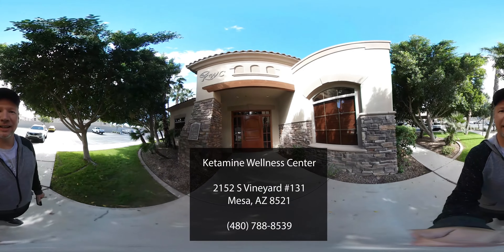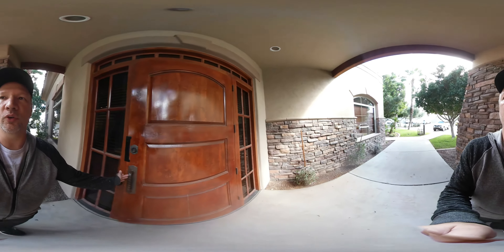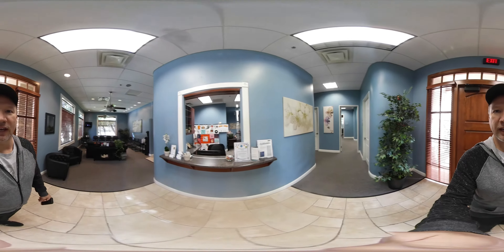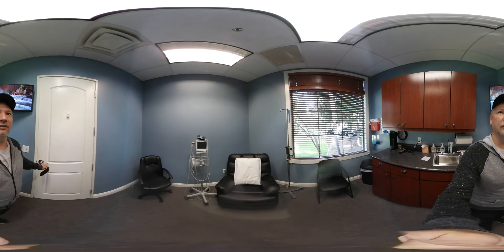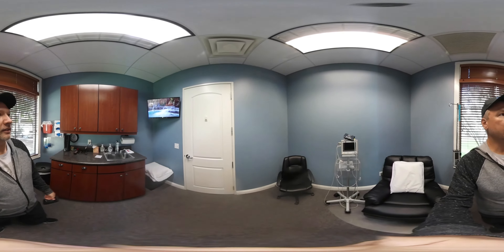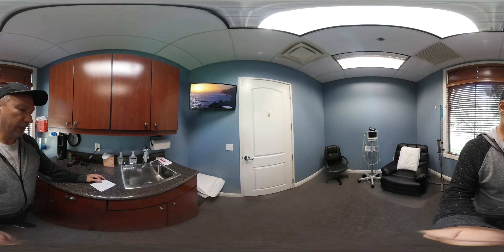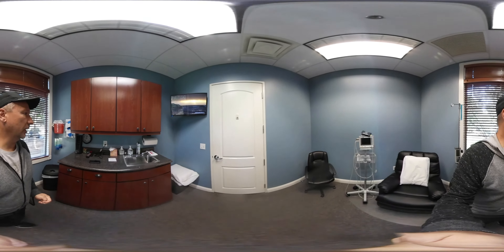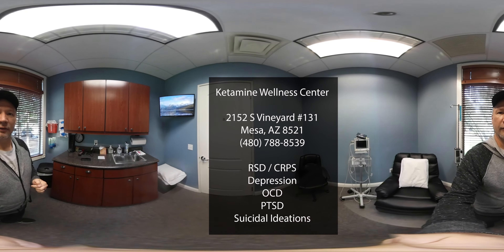Ketamine Wellness Center, 360 VR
Ketamine Wellness Center’s mission is to provide personalized, high-quality care for people suffering from afflictions where Ketamine infusions have proven a successful treatment option while actively researching Ketamine’s efficacy to treat additional conditions.

The clinical program at Ketamine Wellness Centers is one of few, if not the only clinic, which combines the diagnostic tools of mental health professionals with the precision of the anesthesia community. The combination of those two professions allows us to evaluate patients and determine how effective Ketamine treatment may be for you or your loved one.